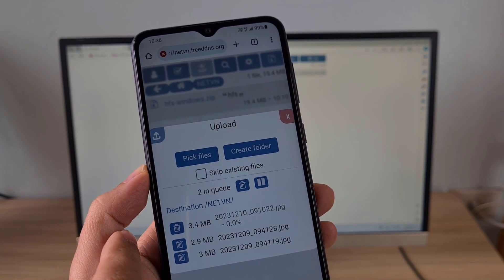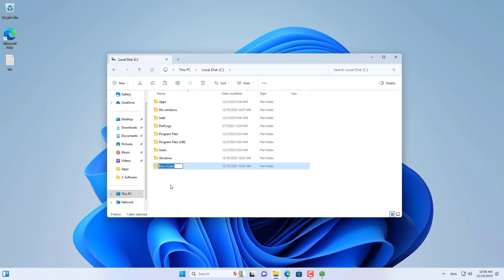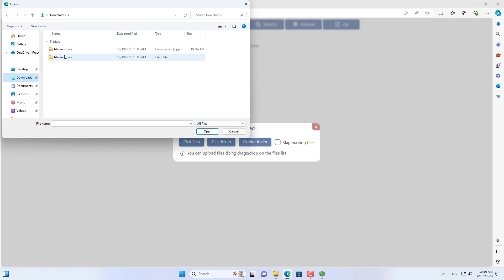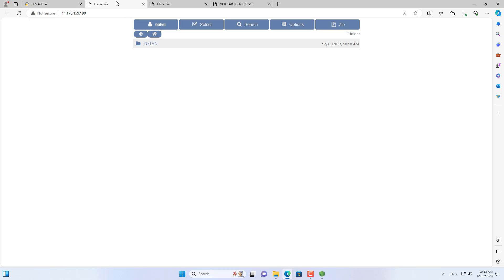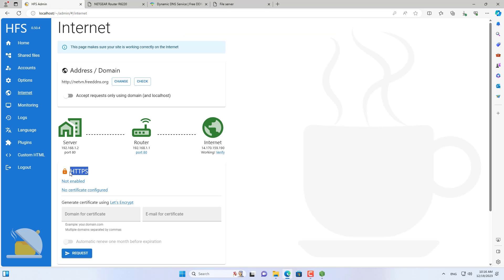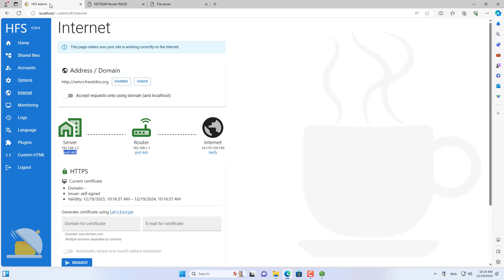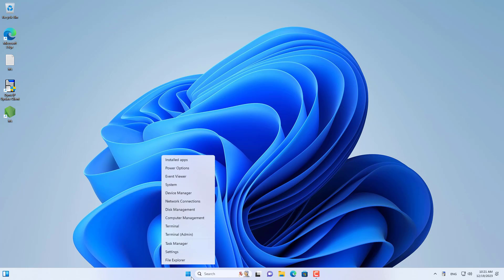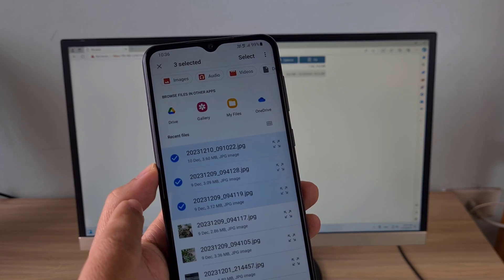Turn Your Windows PC into a File-sharing Web Server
Welcome to my YouTube tutorial on how to create a file sharing website on a Windows computer! In this step-by-step guide, I will walk you through the entire process of setting up your own file sharing website from scratch.